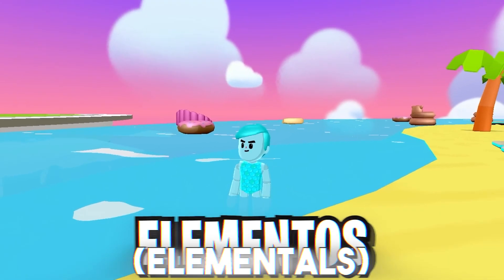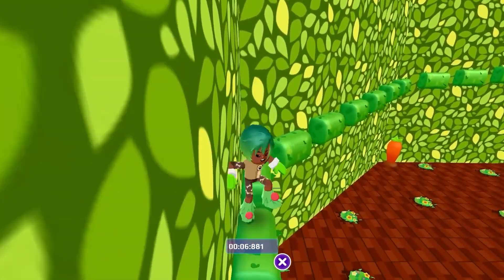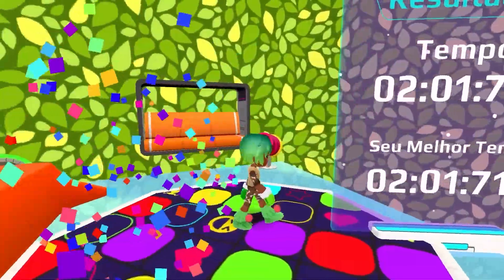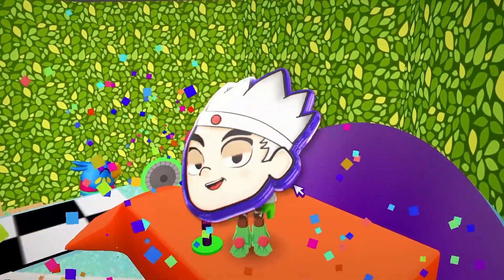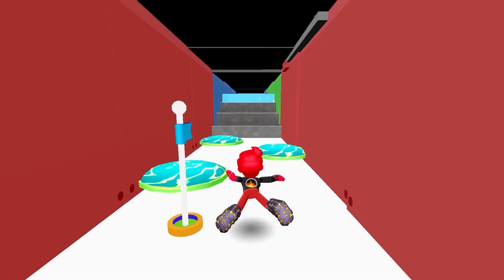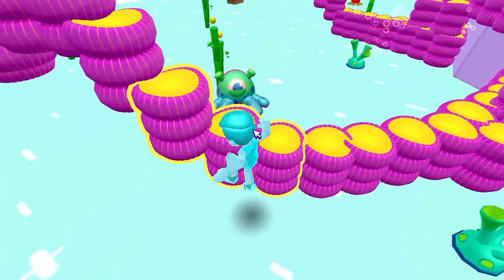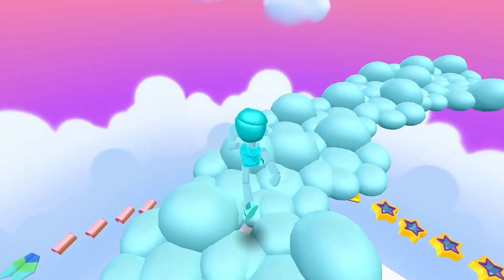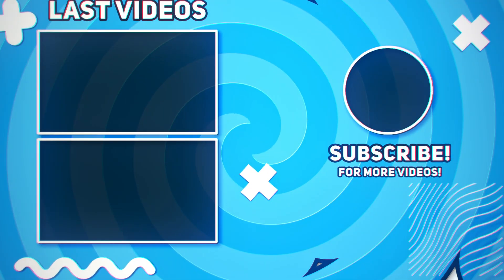PLAY IN THE ELEMENTAL MODE IN PK XD